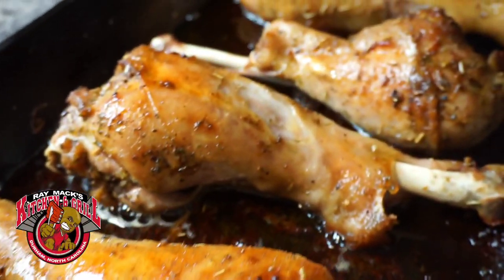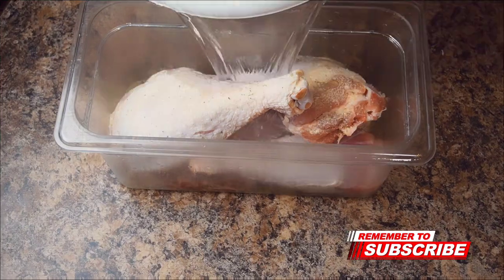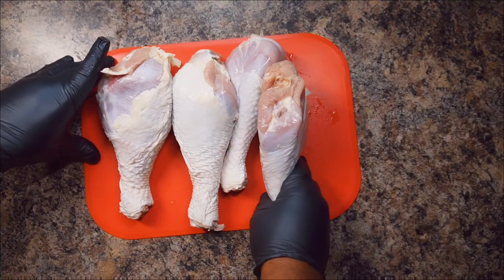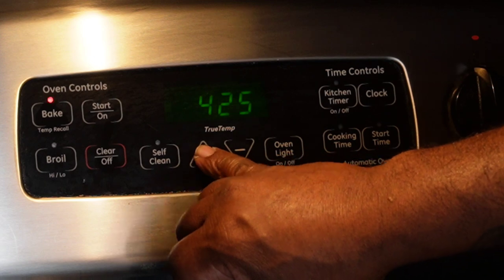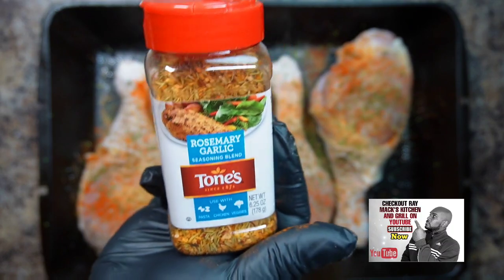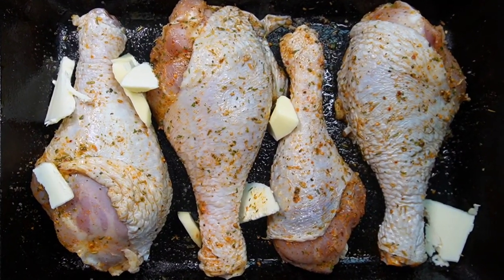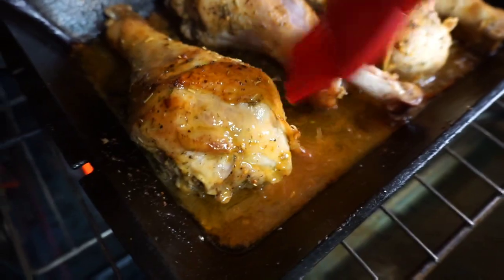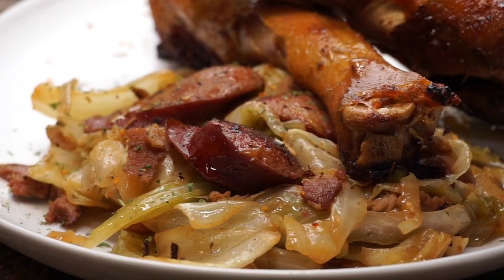Oven Baked Turkey Legs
Please checkout the full video on Ray Mack Kitchen and Grill

The BEST OVEN BAKED TURKEY LEGS Recipe EVER!!!

Ingredients:
4 turkey Legs
4 tablespoons garlic salt
Olive oil
Water for brine

1/2 tablespoon salt
1/2 tablespoon black pepper
1/2  tablespoon onion powder
1/2 tablespoon garlic powder
1/2 teaspoon Cajun Seasoning
1/2 tablespoon Paprika
Parsley Flakes
1 tablespoon Tones Rosemary Garlic Seasoning Blend
1/2 stick unsalted butter

Directions:
1. marinade your turkey legs...place in a large bowl or any large container. Add: garlic salt and cover legs with water, place in the refrigerator for 8 hrs. or overnight.
2. Remove from the fridge, pat dry your legs dry with a paper towel. Place the legs on a baking sheet or a large cast iron skillet. Preheat oven @ 425° degrees.
3. Rub olive oil to each turkey leg, Seasoning turkey legs using all ingredients above, rub seasonings into you meat.
4. Add: unsalted butter pieces to your turkey legs. Place in the oven for 35 mins. uncovered.
5. After 35 minutes of cooking, start basting your turkey legs with the pan juices.
6. Cover with a lid or aluminum foil, allow the turkey leg to cook for an additional 20 mins. or until the internal temperature reaches 165° degree. (Test temperature using a meat thermometer)
Note: If you want your skin to crisp up a little bit, leave it in the oven (uncovered) for a few more minutes until the skin is brown and crispy.

 SERVE WHILE HOT AND ENJOY.